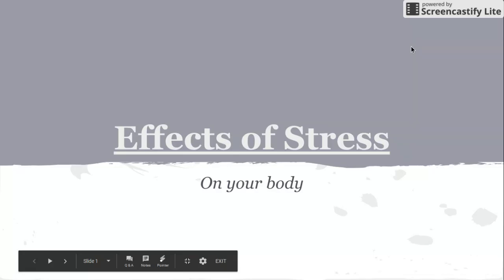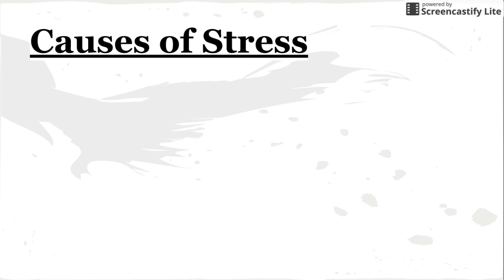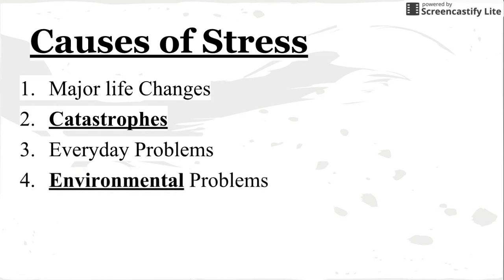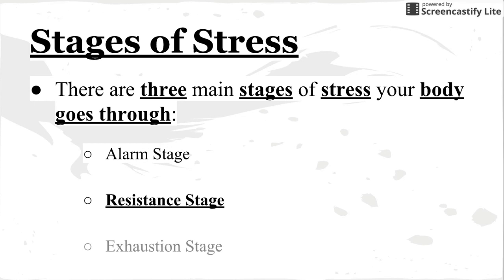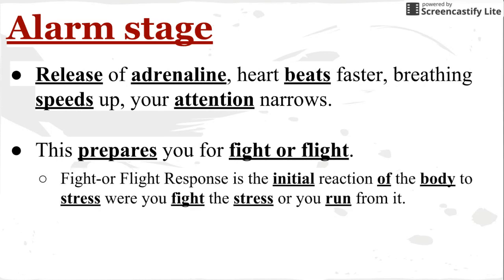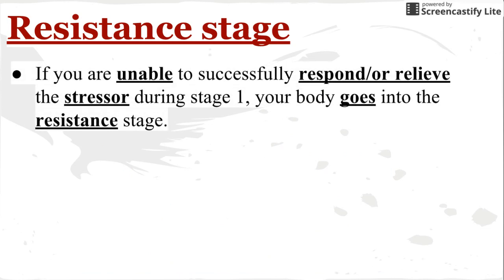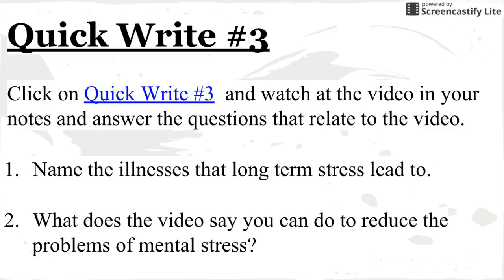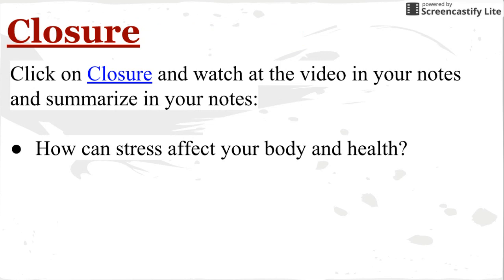#23 Effects of Stress